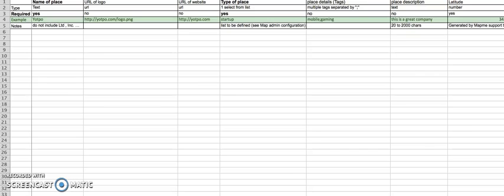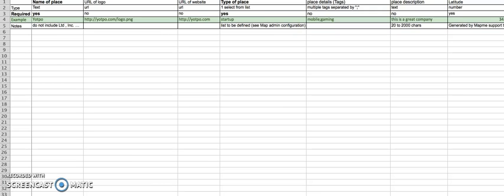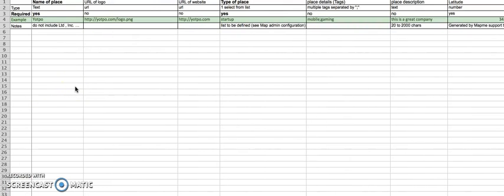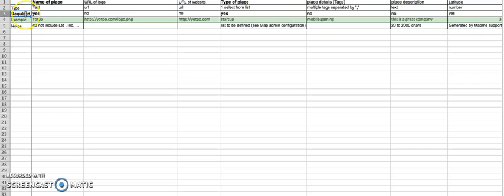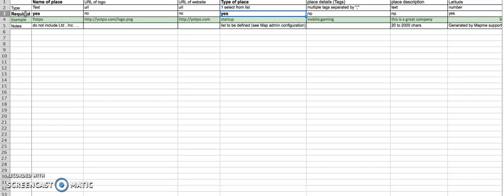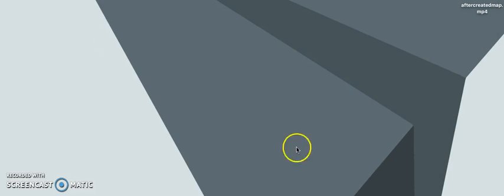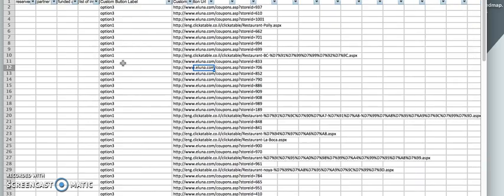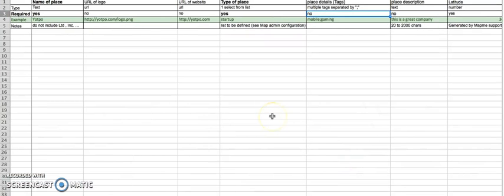How to import to your map - Mapme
You can also export your map.